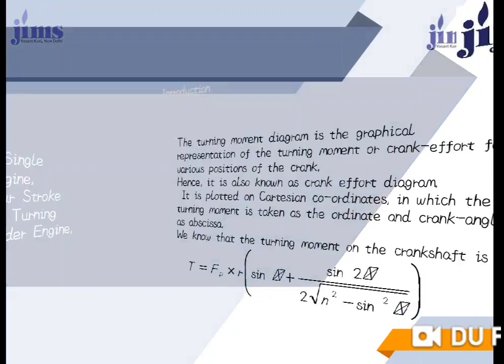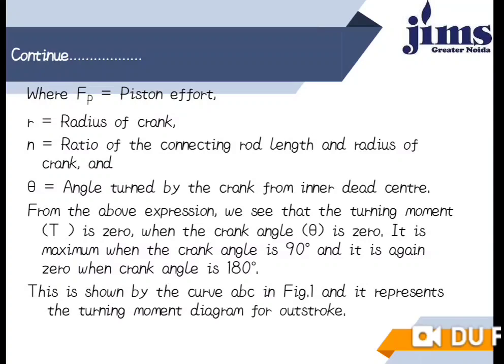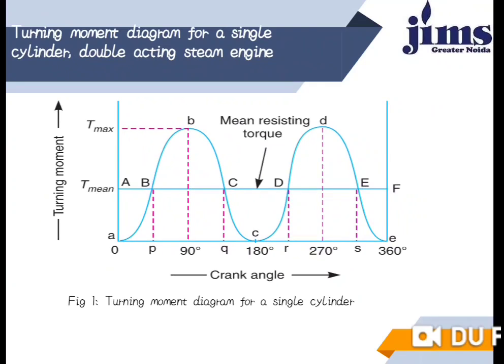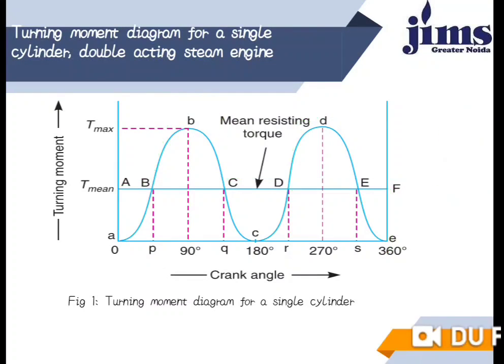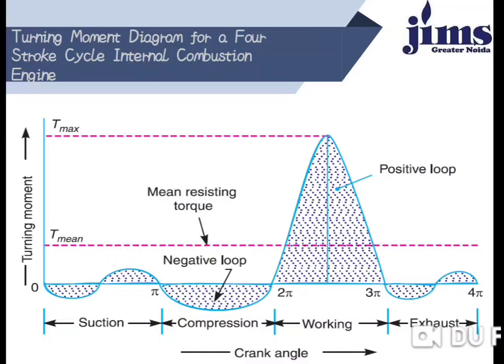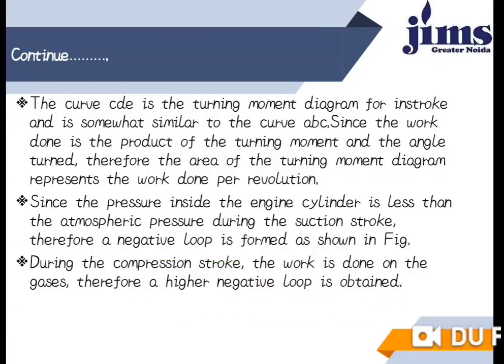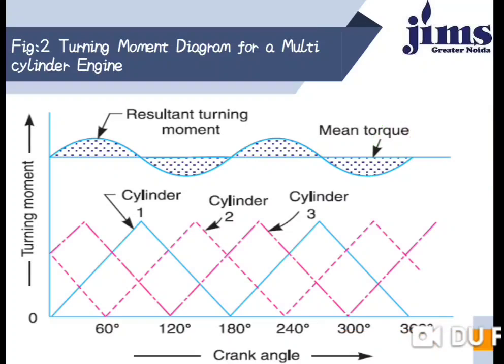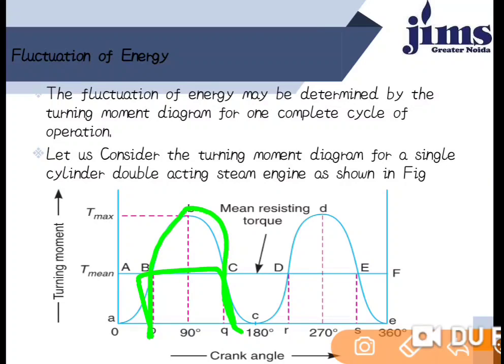DOM lecture 7 Part 1